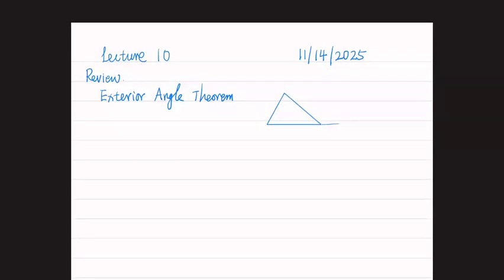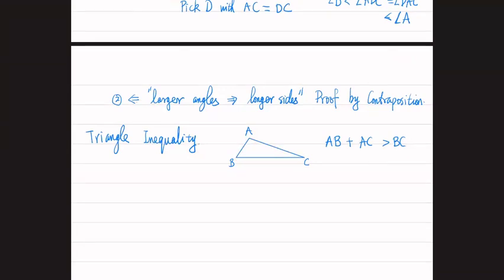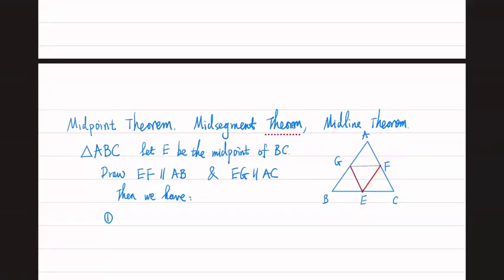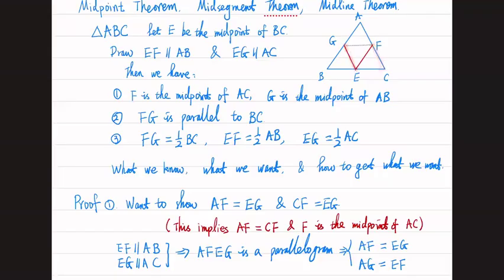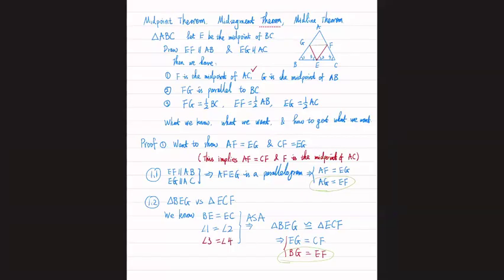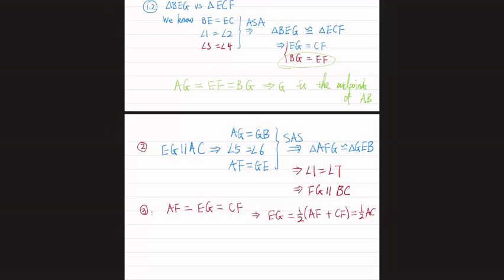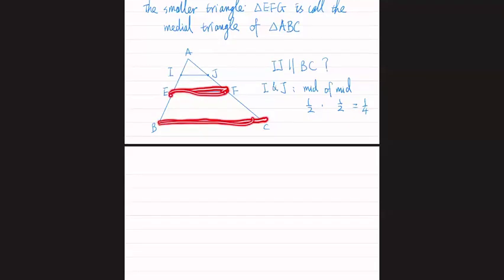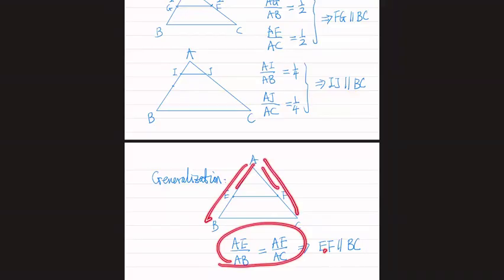Lecture 10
In this lecture we start with a review of the theorems for congruent triangles. Then we give a complete proof of the Midpoint Theorem, which is also known as Midsegment Theorem or Midline Theorem, depending whether one wants to emphasize the midpoints, the midsegments, or the midlines. During the proof, we emphasize that one has to separate "what we know" from "what we want". We cannot use properties that we haven't proved. I would suggest you reproduce and rewrite the proof of the Midpoint Theorem.